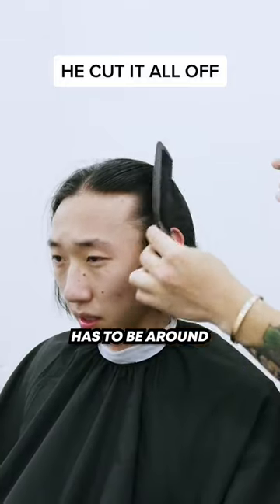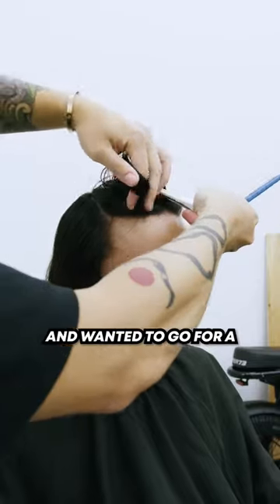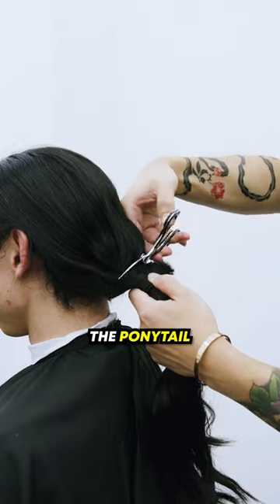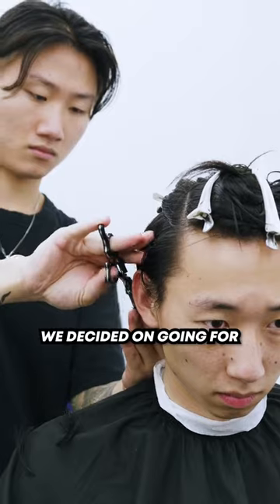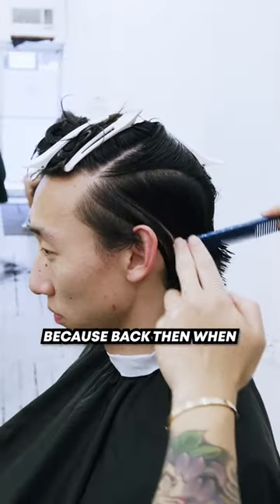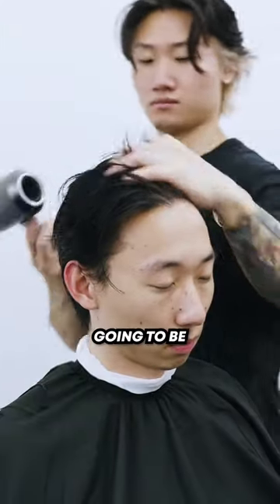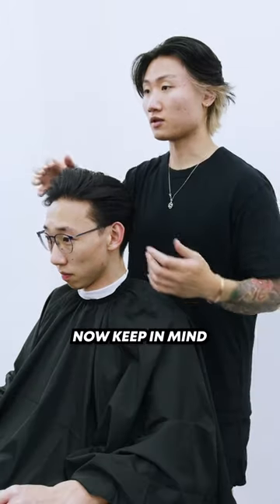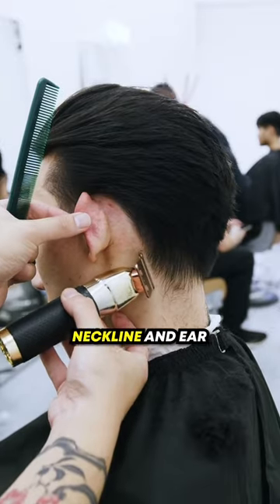If You're Cutting All Your Hair, Consider Donating It 🤗